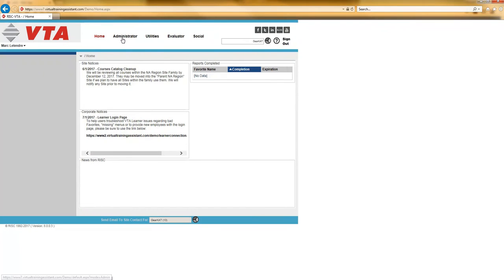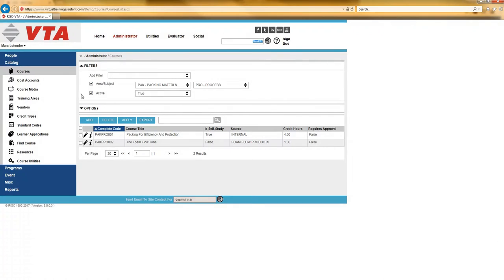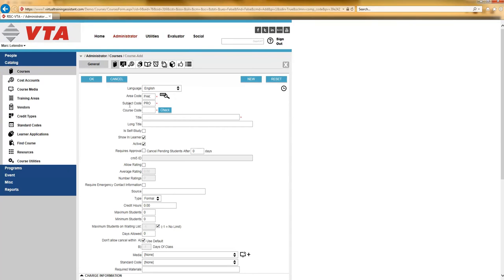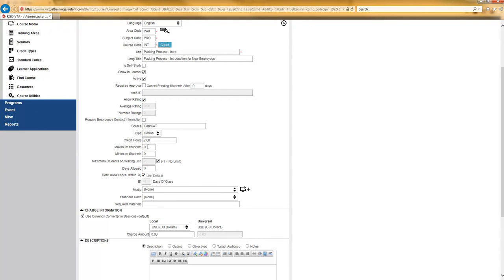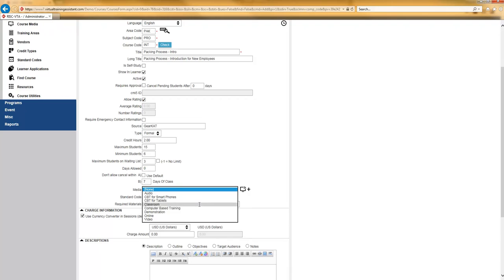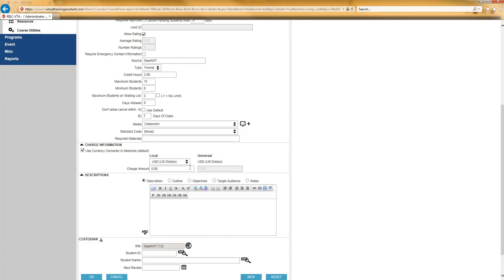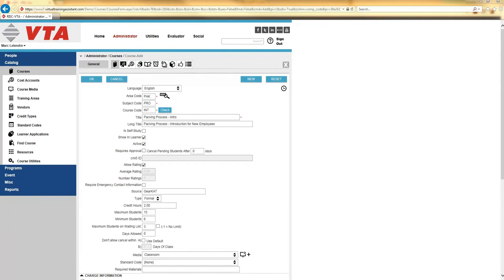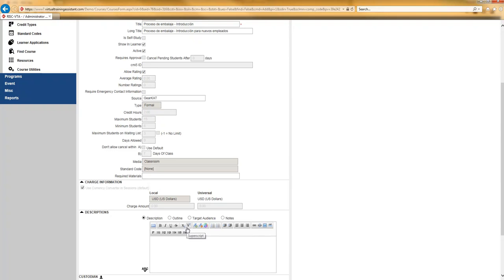Adding a VTA Course: Classroom Only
This video show you how to quickly add a Classroom-only Course to your catalog.

This will allow you to:
1) Give people credit for attending the course.
2) Add scheduled events and allow online enrollment.
3) Assign it as a Training Requirement.
4) Use it within your Competency initiative.
5) Include it within a VTA Program for student development.